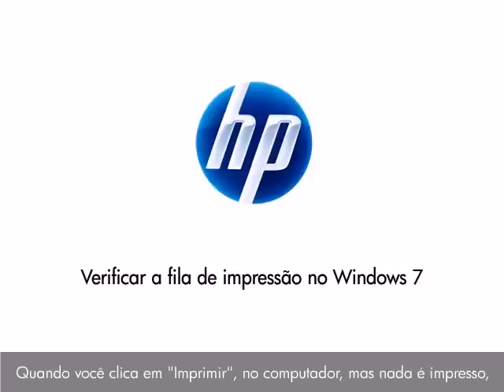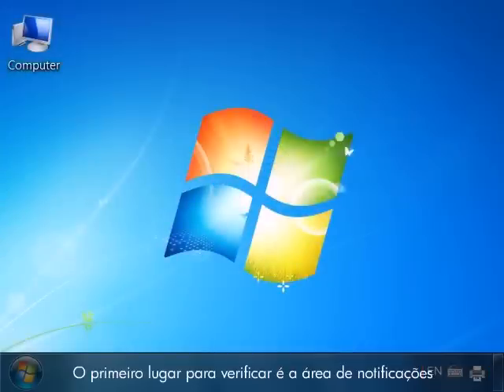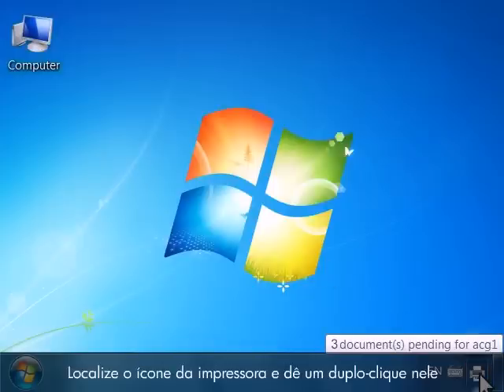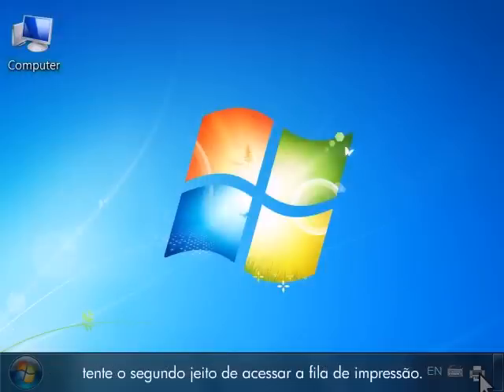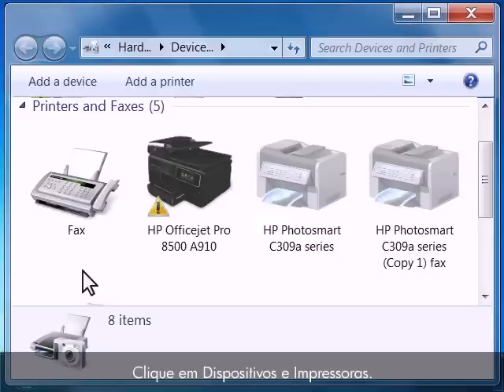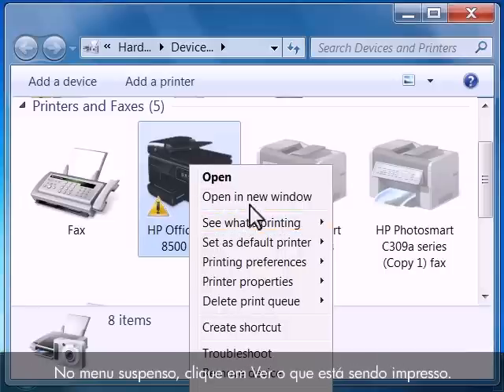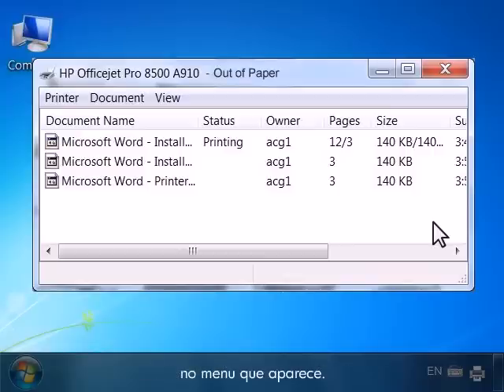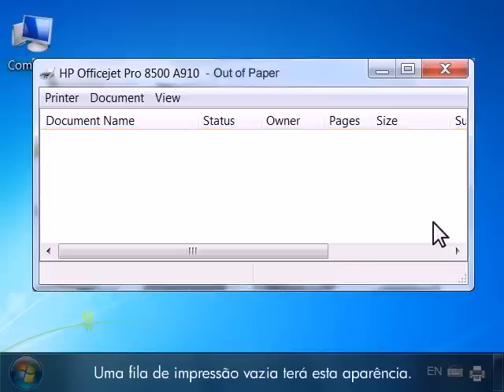Verificar a fila de impressão (Windows 7)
Quando você clica em "Imprimir", no computador, mas nada for impresso, o computador mantém o trabalho de impressão em uma fila de impressão.  Assista a um breve vídeo para saber como verificar a fila de impressão no Windows 7.